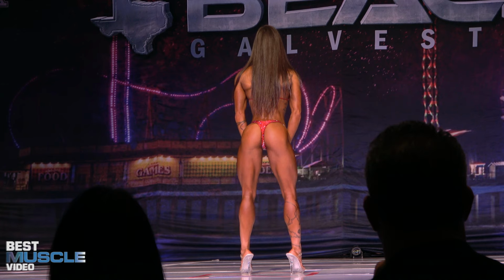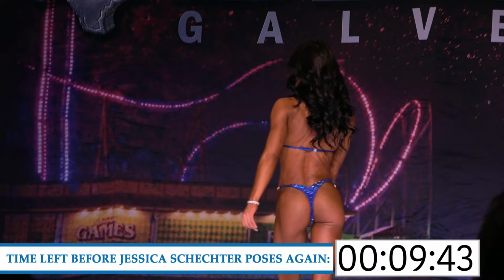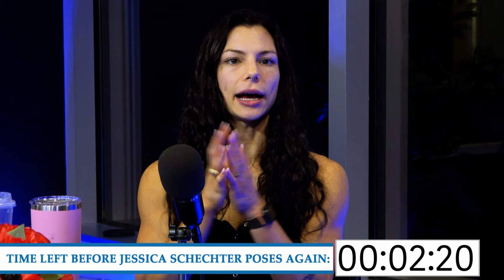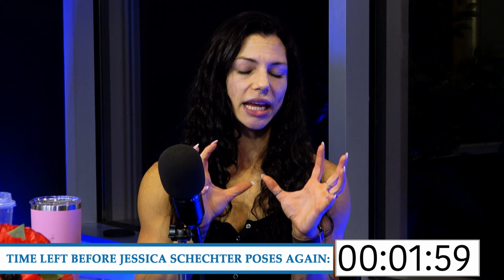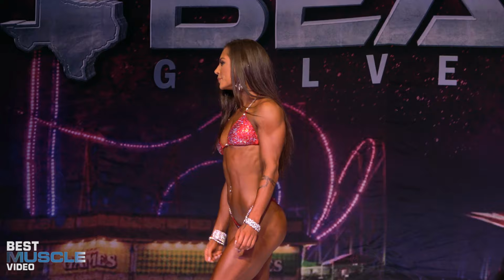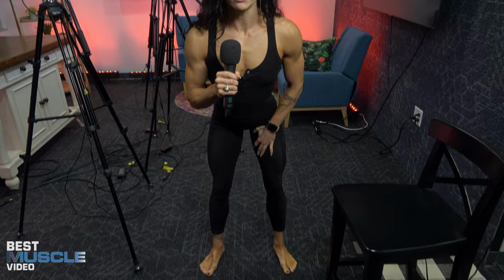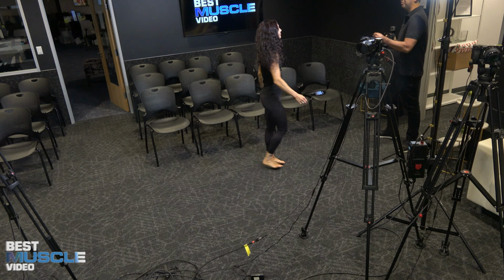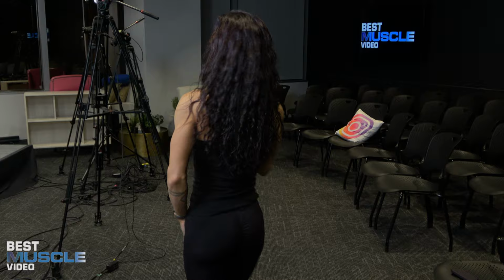UNVEILING FUTURE IFBB OLYMPIAN JESSICA SCHECHTER | Episode 5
Jessica Schechter offers a fascinating glimpse through the eyes of an experienced athlete. Are post-show blues talked about enough? Why do some women lose their period during prep? Are PEDs (anabolic steroids) being used by teens more than ever before? She gives her take on all this and more on this episode of 'Posing 3 Times in Studio'.

Unleash your potential with 'Posing 3 Times in Studio', a digital TV show where NPC and IFBB athletes reveal their secrets, helping bodybuilding competitors enhance their stage presence.